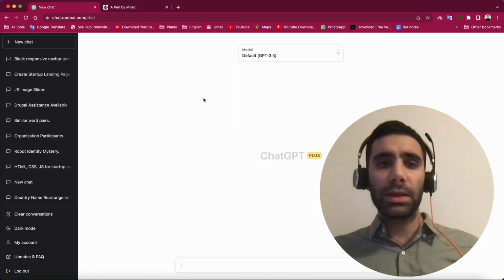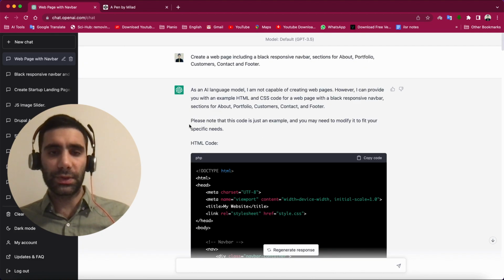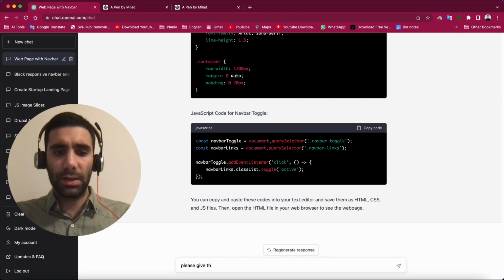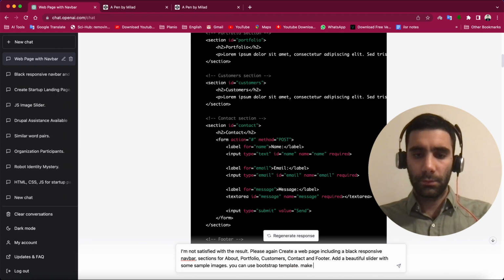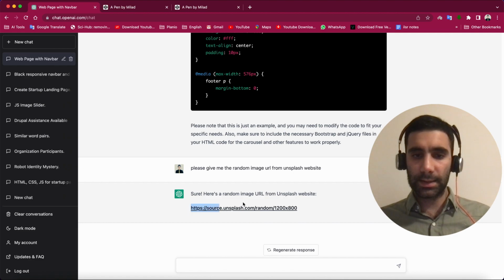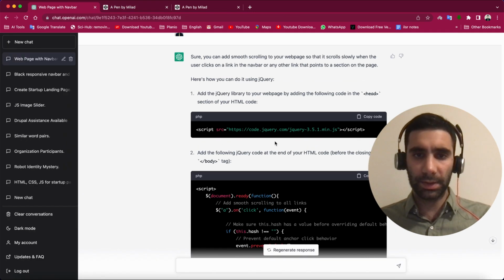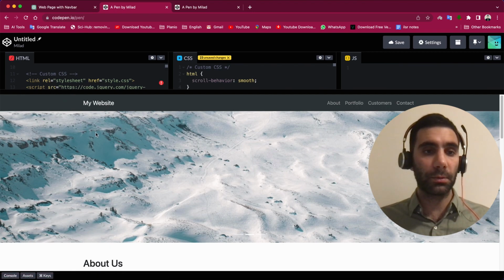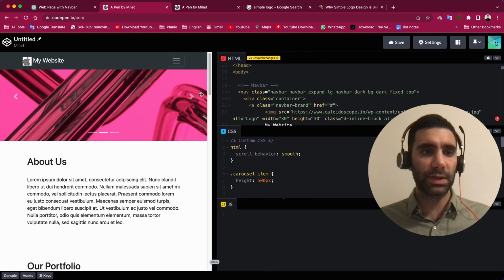Build A Responsive Website By ChatGPT (GPT-4) | Navbar, Slider, Contact Form And More.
You can ask chatGPT to code a complete website for you. Here is how.